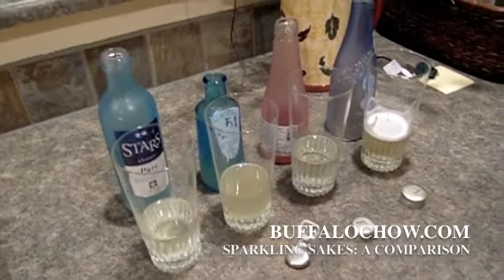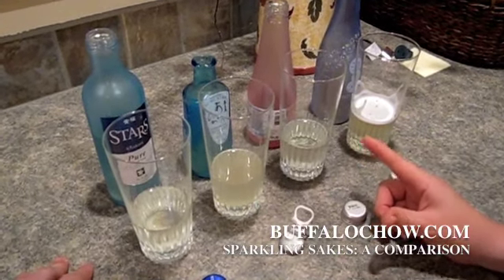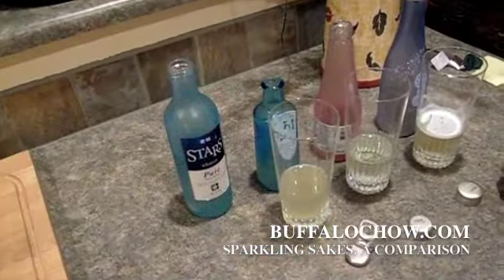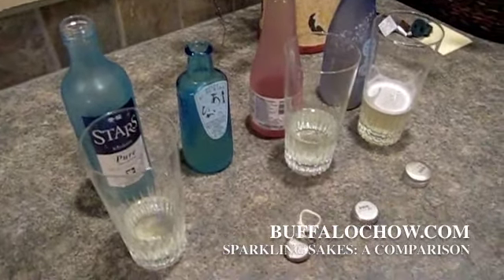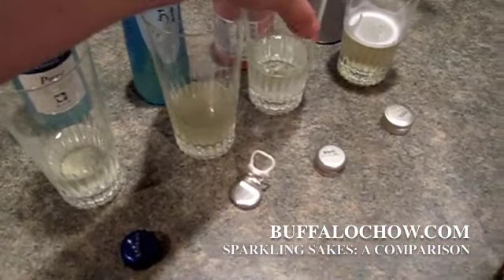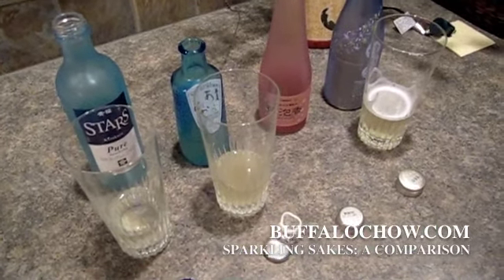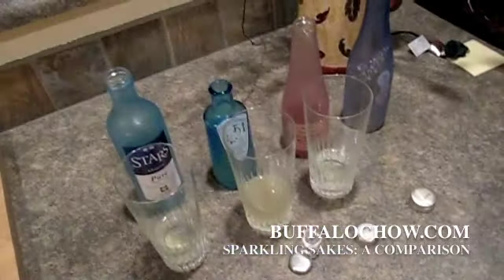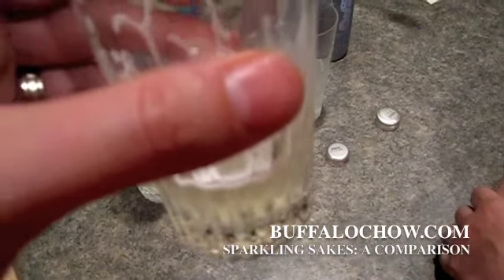Sparkling Sakes: A Buffalochow.com Comparison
Four sparkling sake drinks are compared, including Ozeki's Hana-awaka, Marumoto Hou Hou Shu, Kizakura Stars, and Kitaya's Ai No Hime. For the full story and additional sake wine recommendations, visit BuffaloChow.com.